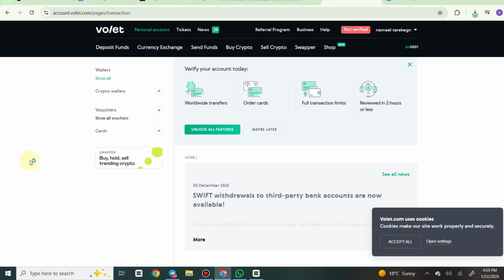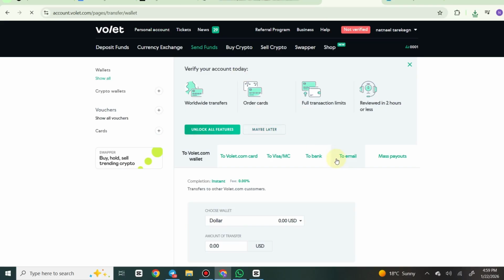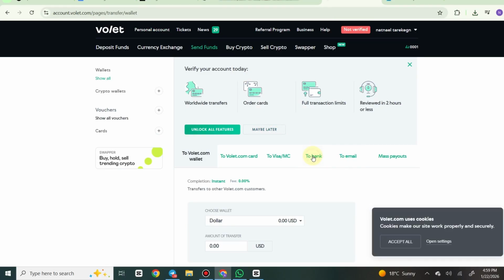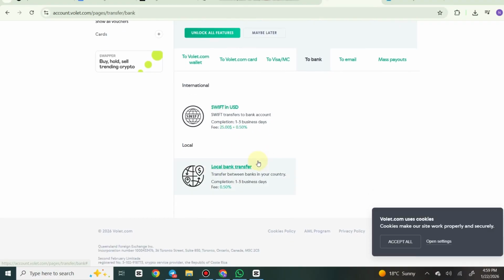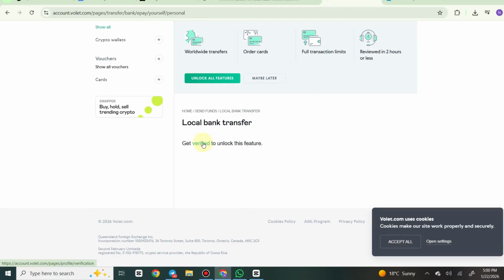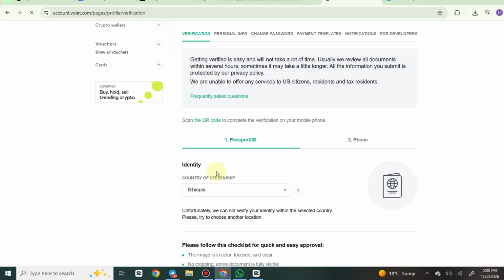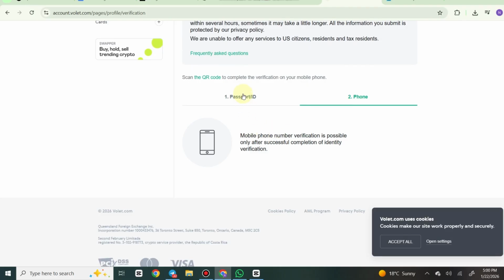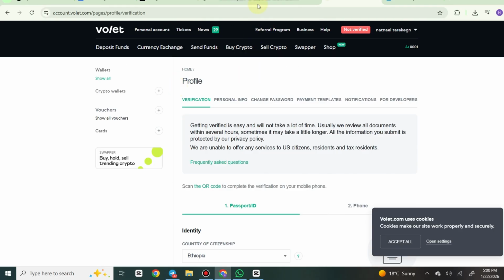How To Withdraw Money From Volet Formerly Advcash to bank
step by step guide on How To Withdraw Money From Volet  Formerly Advcash to bank